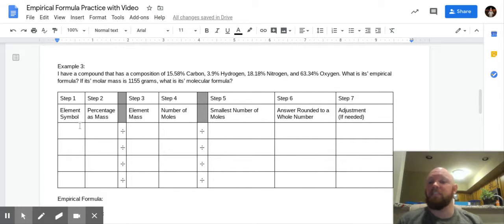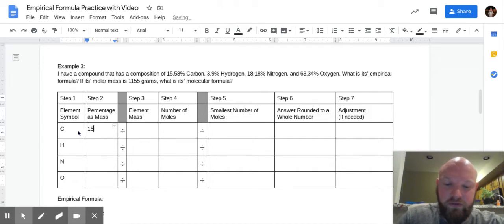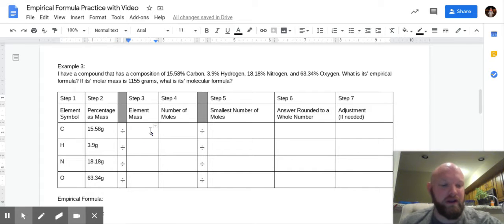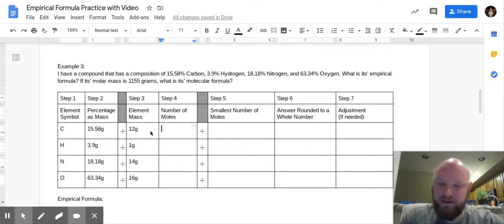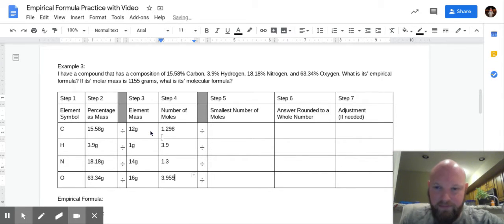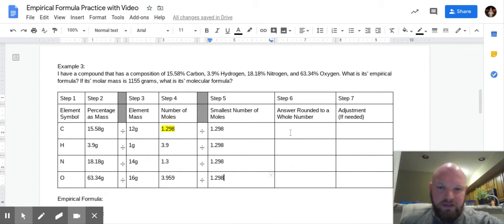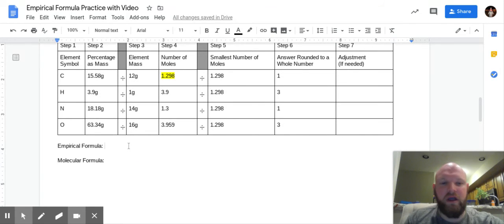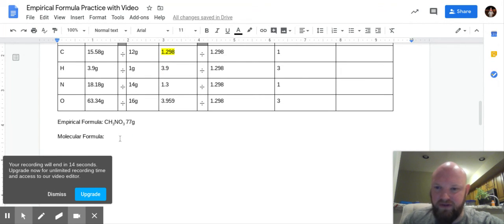Empirical Formula Practice Video - Part 2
An extra problem of how to solve for an empirical formula.